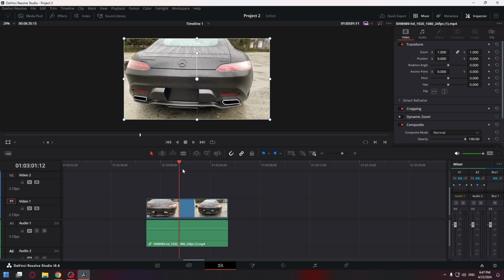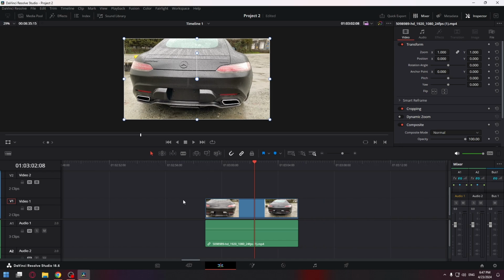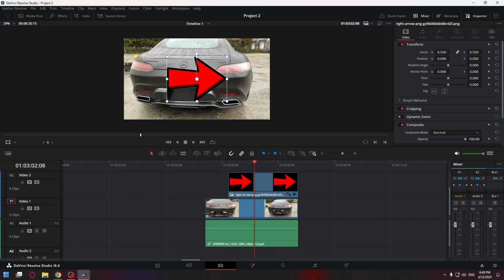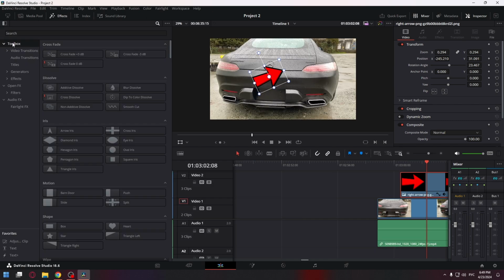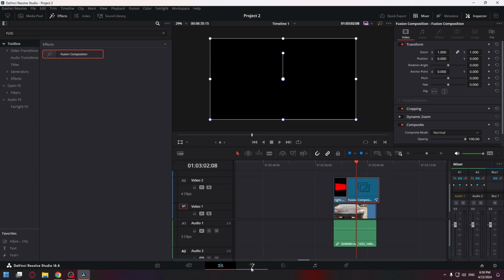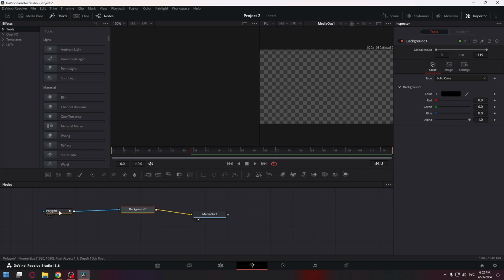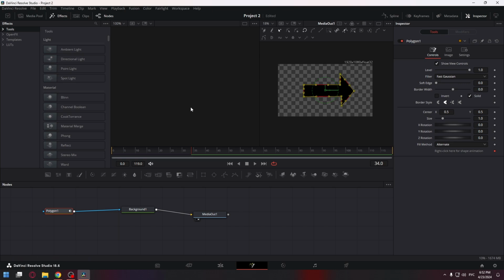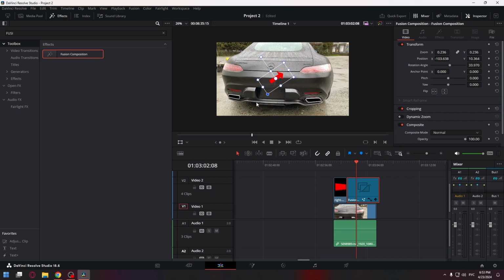How To Add An Arrow In Davinci Resolve 18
tutorial davinci resolve